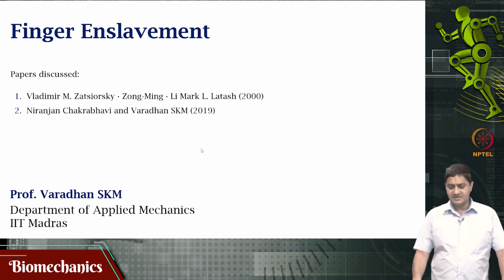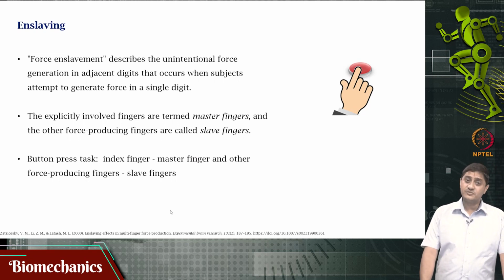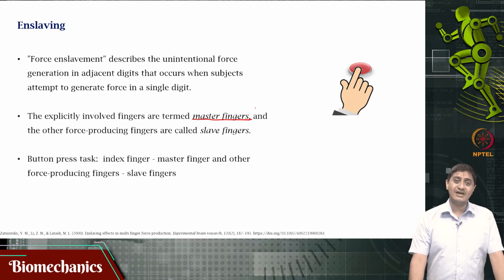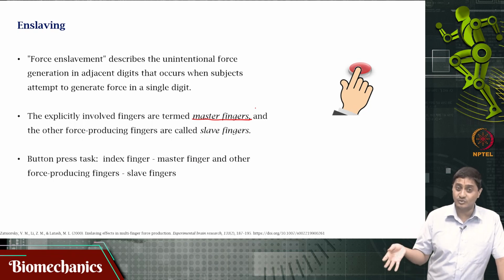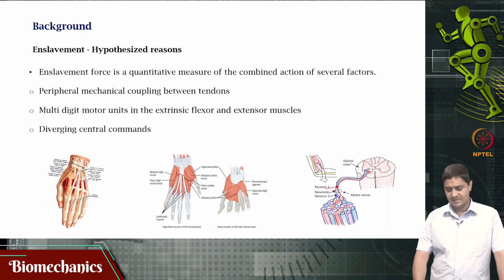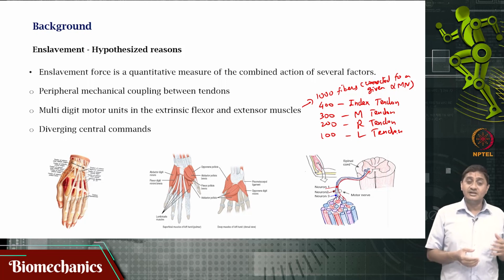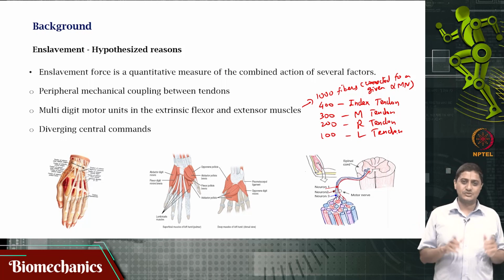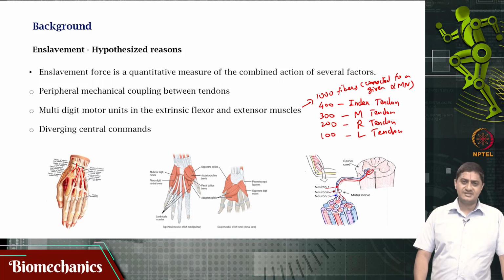#69 Introduction to Enslavement | Biomechanics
This lecture provides a more detailed introduction to finger enslavement, discussing its potential causes and implications for hand function. It sets the stage for the discussion of research papers that investigate enslaving mechanisms.